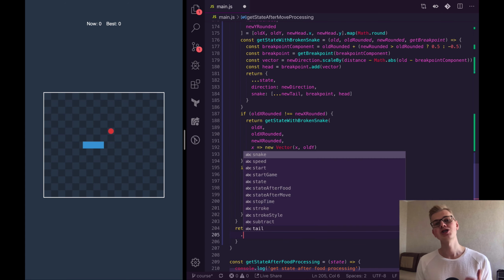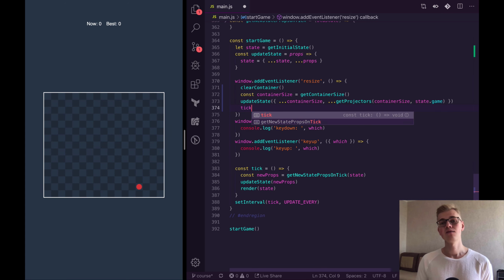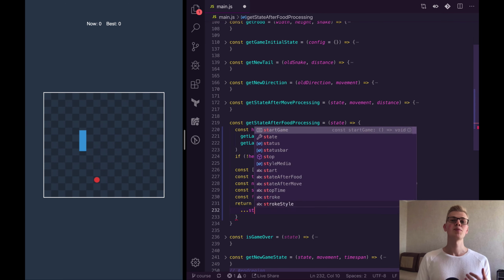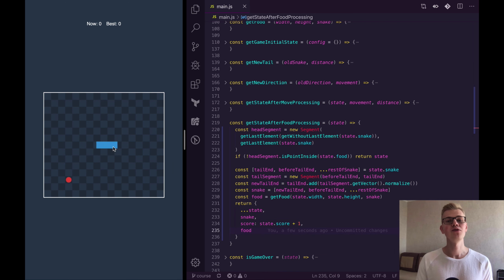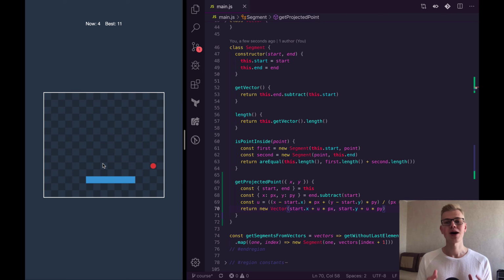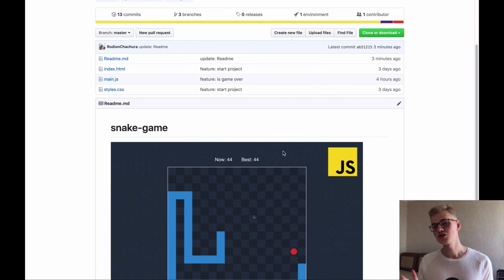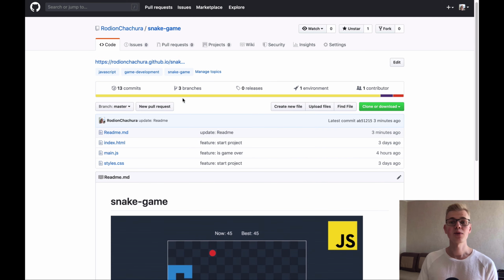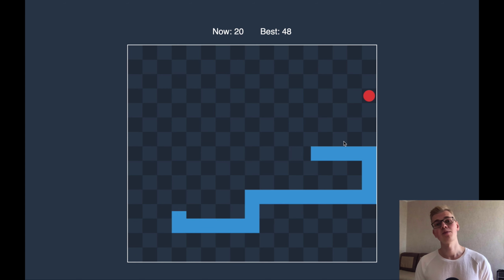Snake Game with Modern JavaScript #1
In this course, we will build a Snake Game with modern JavaScript without using any libraries. My goal is to share with you my findings of the last few years about how to make JavaScript applications without frustration. In this course, we will apply the most practical concepts of functional and immutable programming, render game elements with Canvas and learn the basics of game development, so that at the end of the course you can take the core of this project and improve it or create your game.